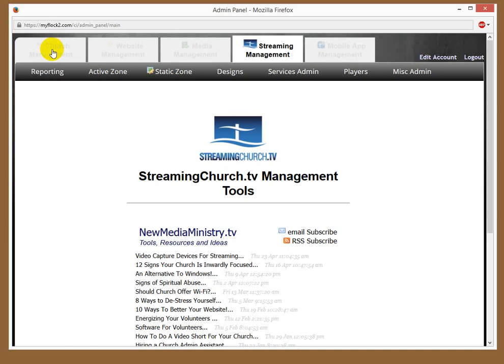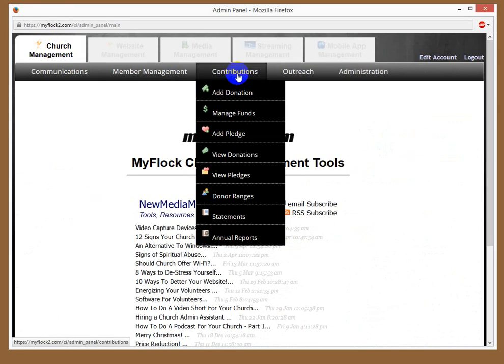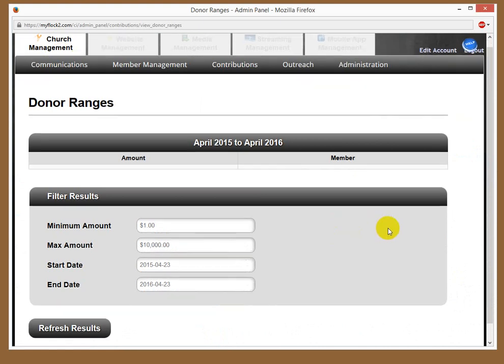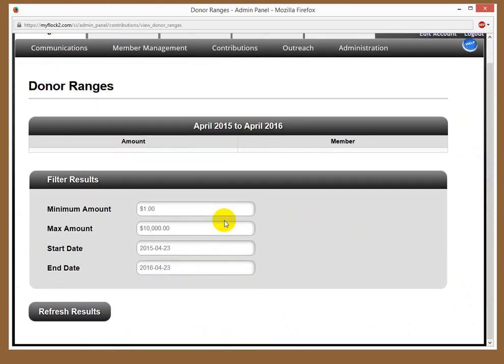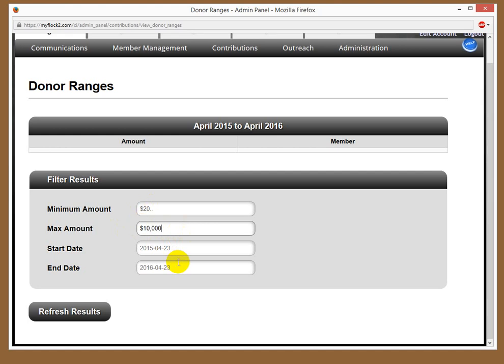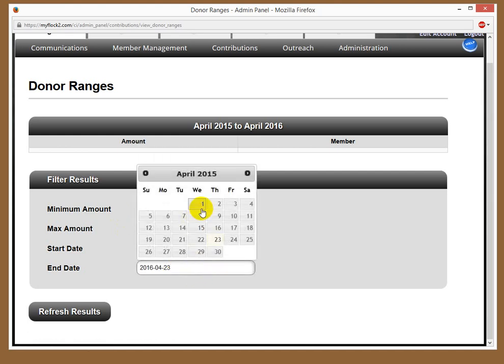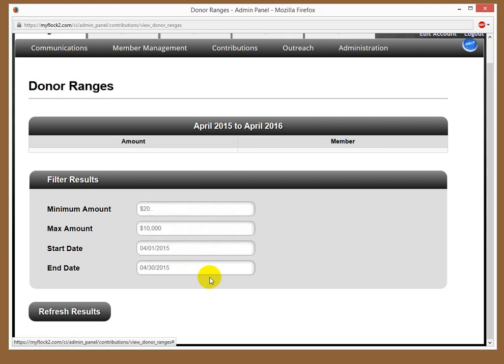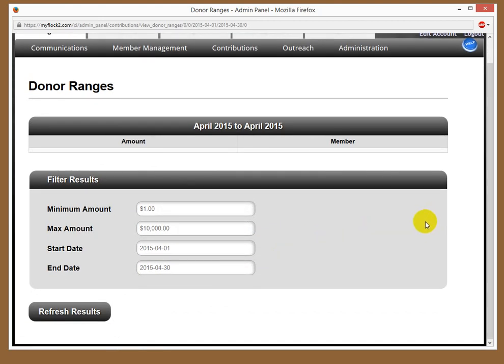Donor Ranges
You can get an idea of the range of donations by using this financial tool in MyFlock.com